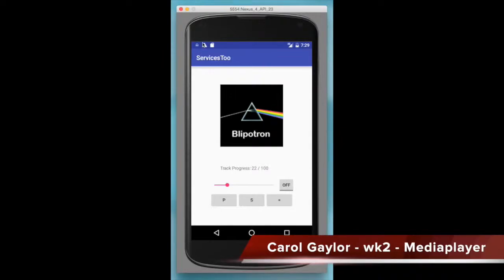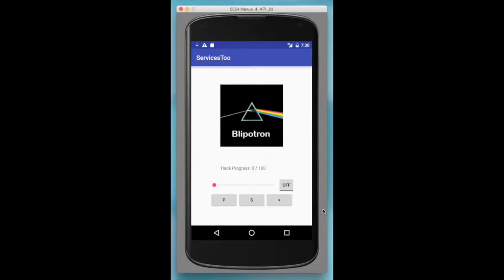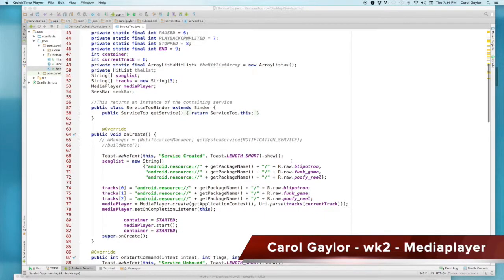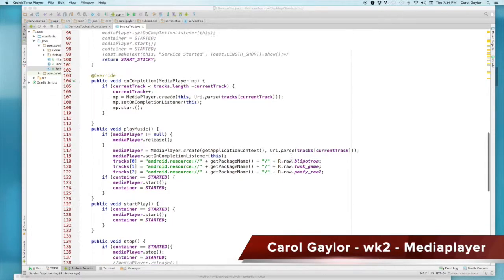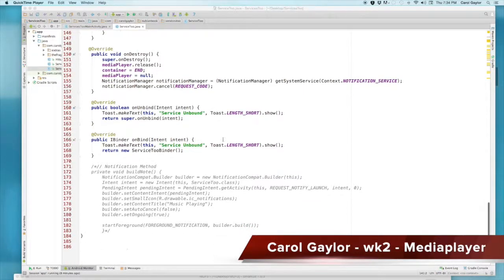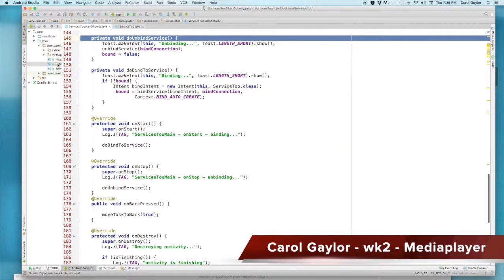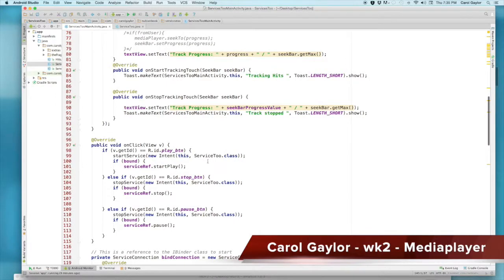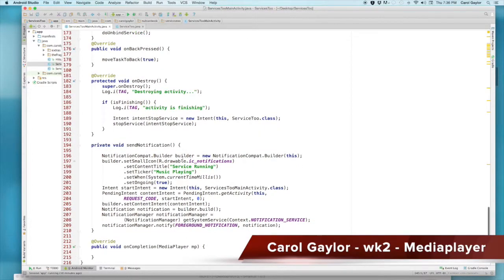Mediaplayer Services wk2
MDF-3 wk 2